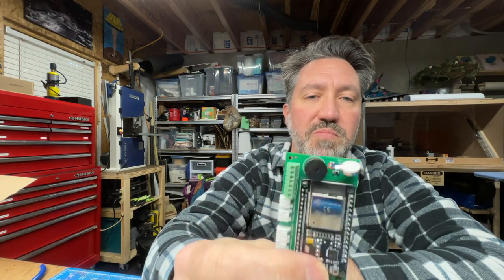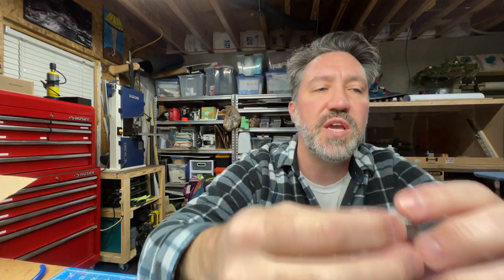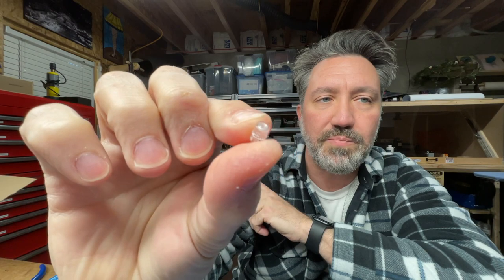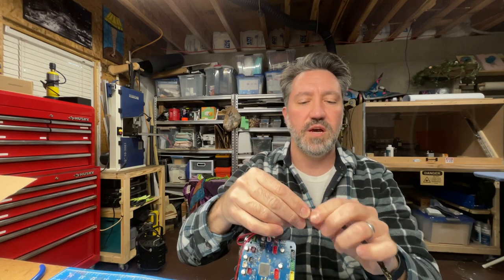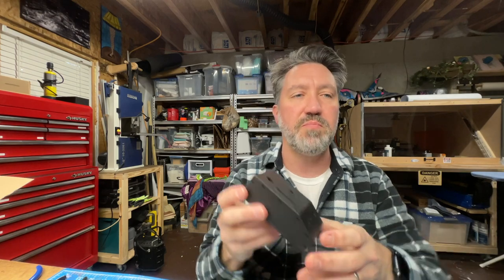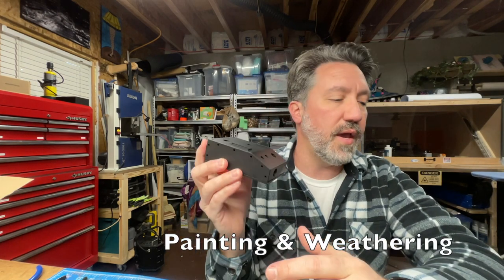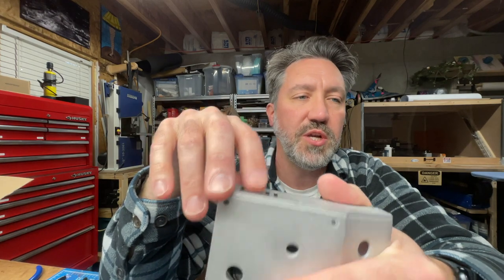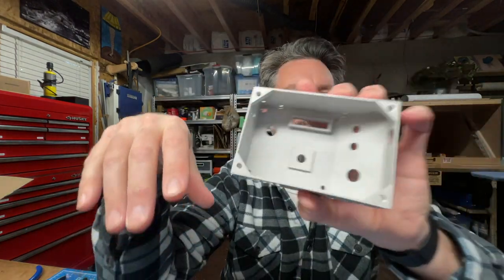Ghostbusters - Attenuator Kit Finishing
Kits for the GPStar Attenuator are now available to the public, so in this video I cover the wiring and connections to get everything working, offer some painting and finishing techniques, and some advice on the final assembly and fitting of components in the shell of the device. This is an overview of the steps involved and uses some early versions of the kit components—some wiring and components were fabricated by me while parts were being finalized and may be slightly different from what was shipped as part of the kits. Documentation for operation of the device and updating of software is available on the GPStar project page and will be updated with any relevant changes as necessary

Topics Covered (In Order):
2:00 - What’s Included with the Kits
9:34 - Wiring & Electronics Connections
16:15 - Painting & Finishing Techniques
27:20 - Final Assembly & Fitting

Products Mentioned:
Adhesion Promoter
Latex Masking Fluid
Silicone Brushes
Rust-Oleum Metallic AL
Truck Bed Liner Spray